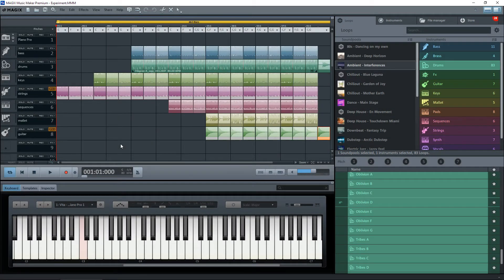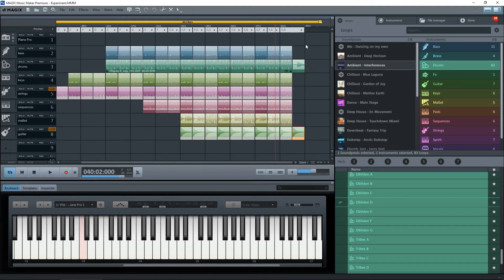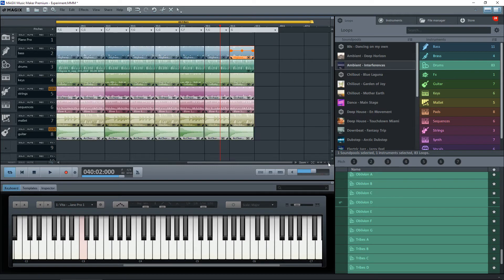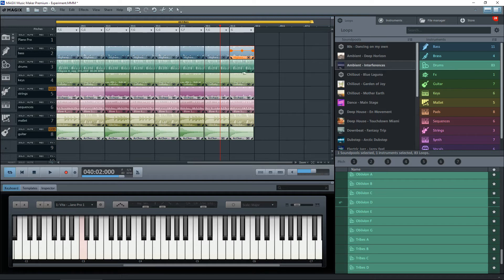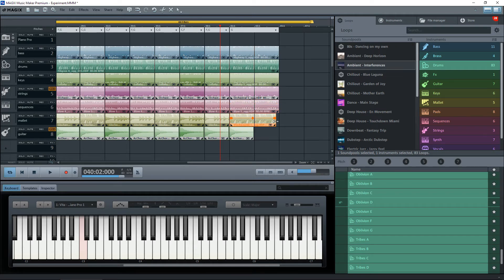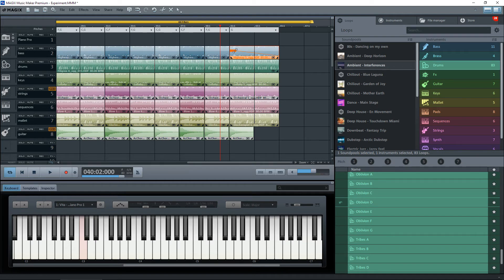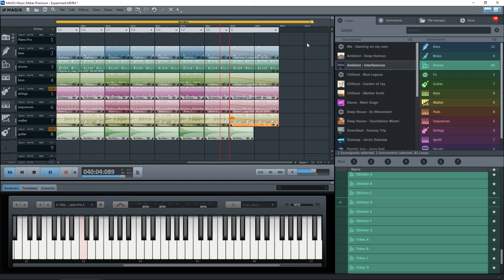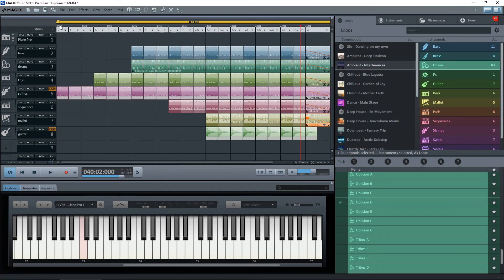Magix Music Maker - Absolute Beginners Tutorial - Part 2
Fading in and out. I've been asked many times if you can fade music in and/or out within Magix. Here's a simple answer to your questions.